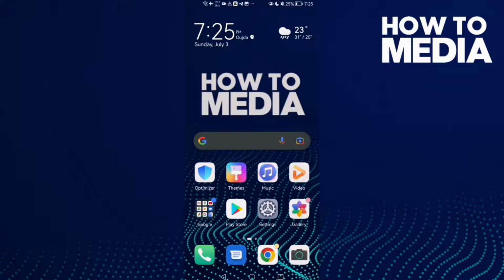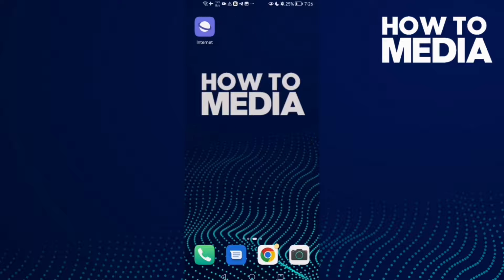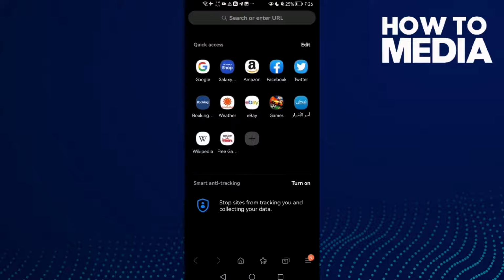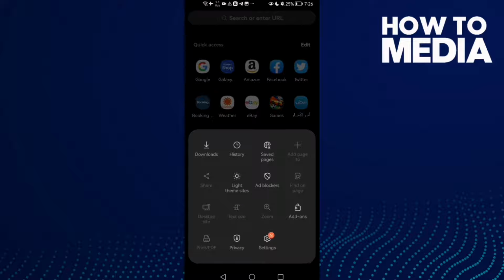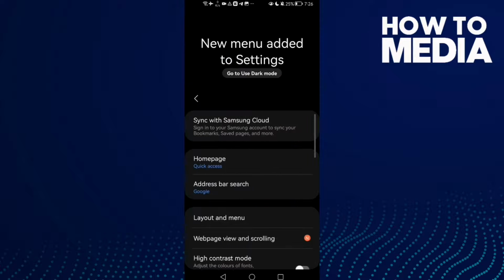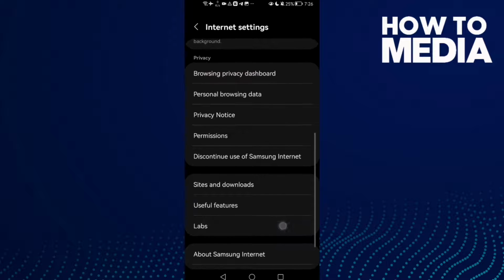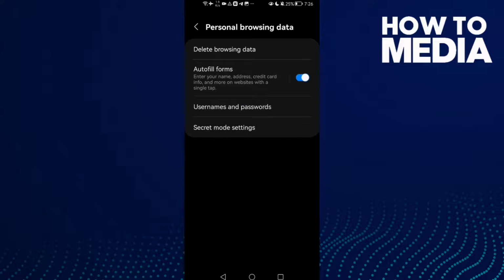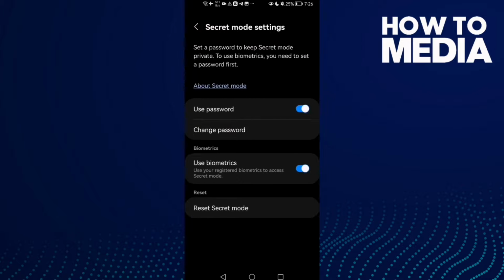How to Disable Use Biometrics to Access Secret Mode on Samsung Internet Browser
in this video we discuss :